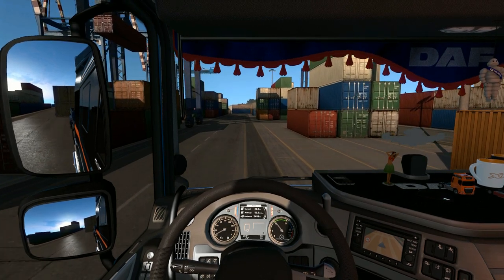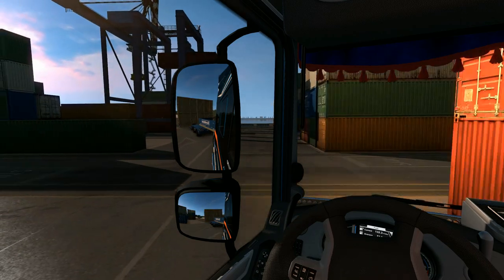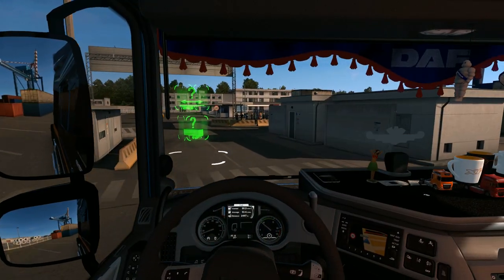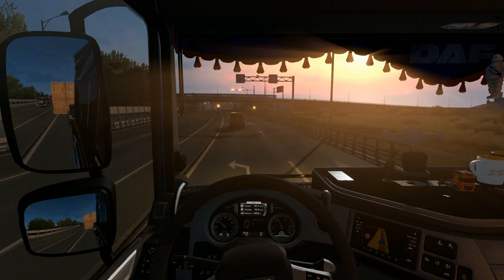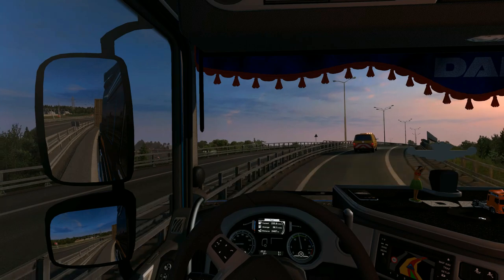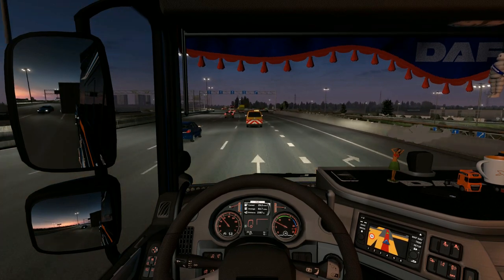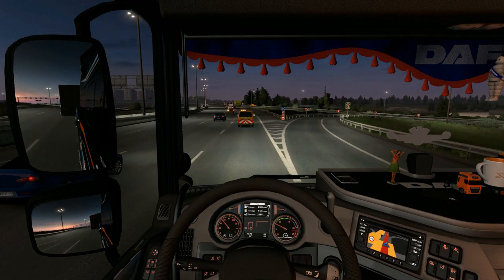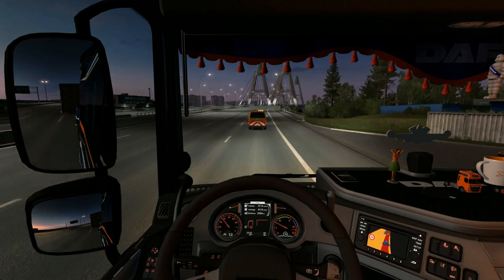ETS2 1.35 - DX11 and the state of map mods (as we complete a special transport)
In this video I do one of the new Special Transport routes, talk a little about 1.35 in general but for the most part, the status of map mods on 1.35 and DX11. Spoiler alert, its an ugy situation we are in... ;)